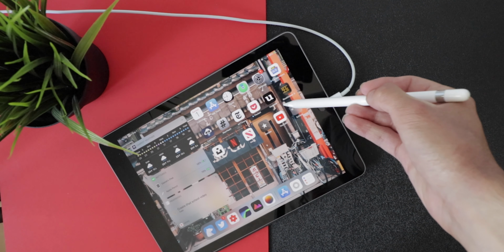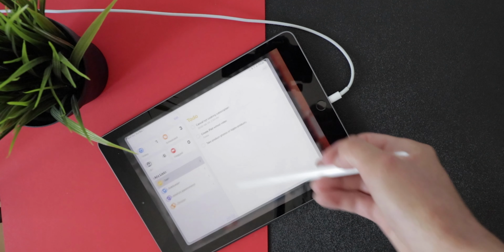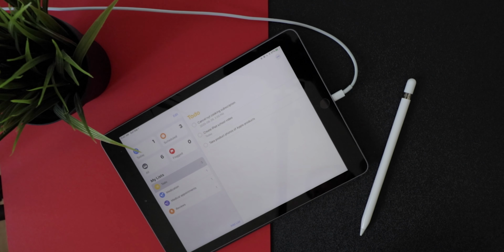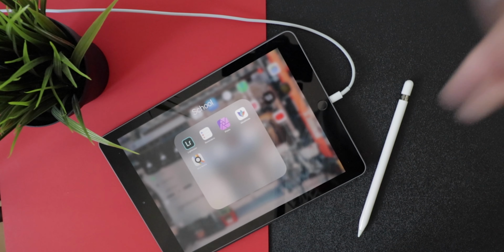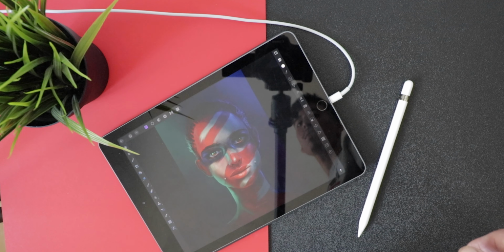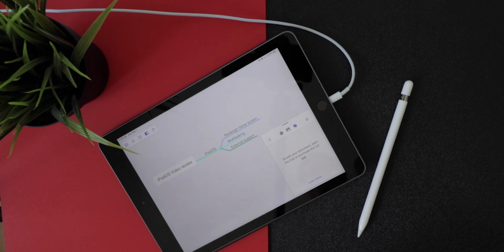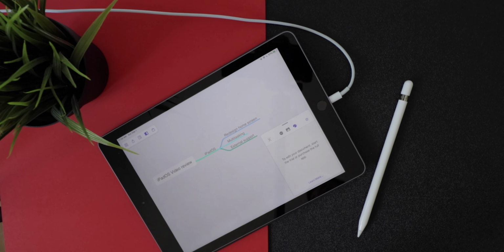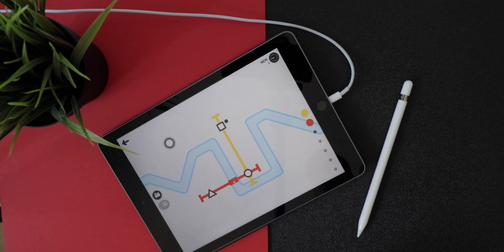Best Back To School iPad Apps 2019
***My Gear***
Canon EOS 77D
Phone Xs
OnePlus 6

idaniel.net.